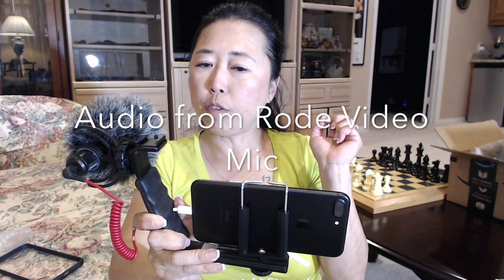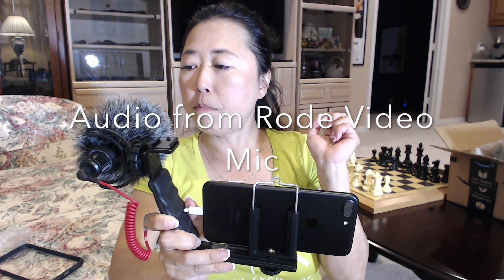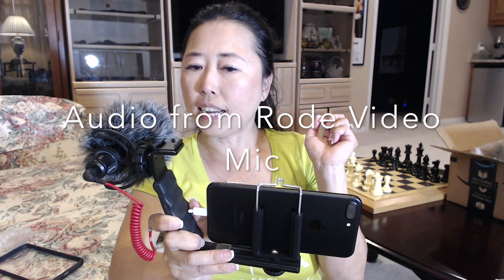Vlog with Rode Video Micro microphone & iPhone 7 plus - L bracket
vlogging with Rode Video Micro with iPhone 7 plus

Run Shuangyu Heavy Duty Photography L Bracket with 2 Standard Flash Hot Shoe Mounts